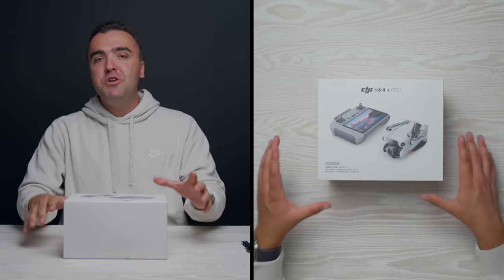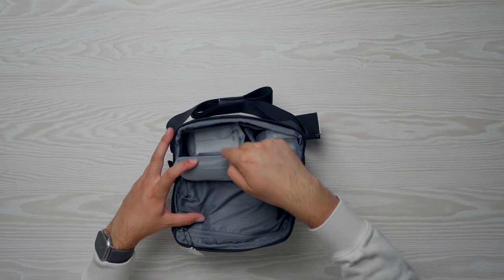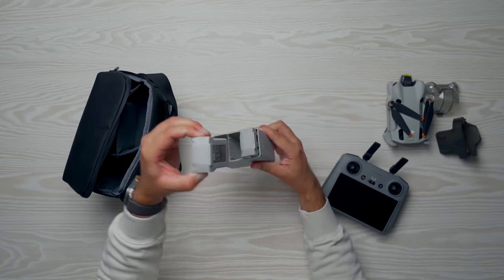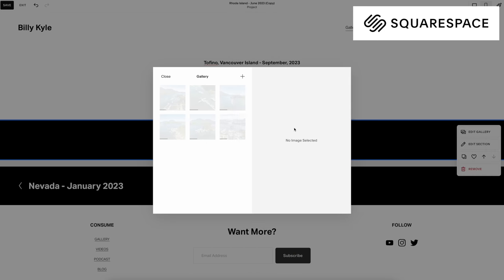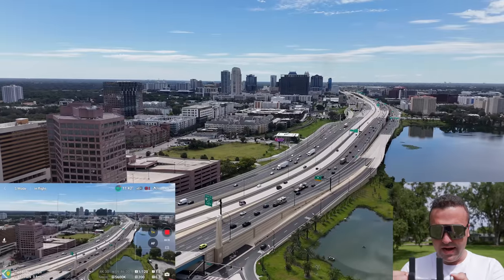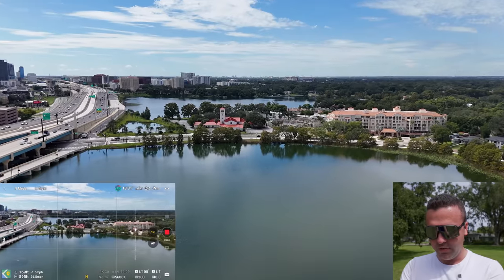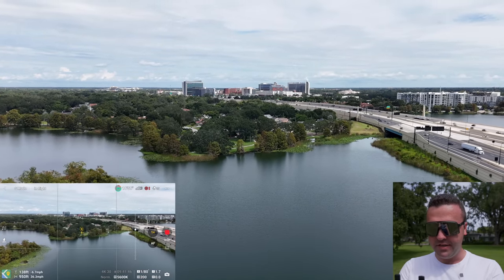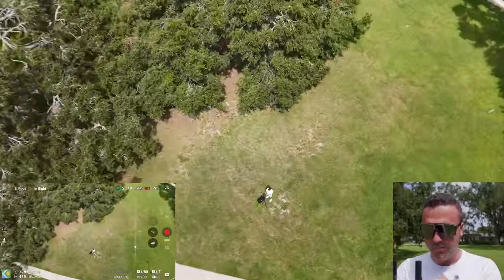DJI Mini 4 Pro Unboxing & First Flight - A Familiar Experience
Timestamps:
00:00 - Unboxing
06:05 - Squarespace Ad Spot
07:11 - Mini 4 Pro First Flight

My Gear:
DJI Mavic 3:

Sony a1:

Sony GM 16-25 f2.8:

Studio Mic:

Anker 757 Power Station:

SanDisk SSD:

MacBook Pro M1 Max:

iPad mini:

Peak Design 30L Backpack V2:

SanDisk SD Cards:

SanDisk Micro SD Cards: